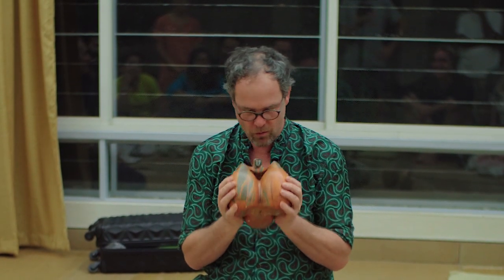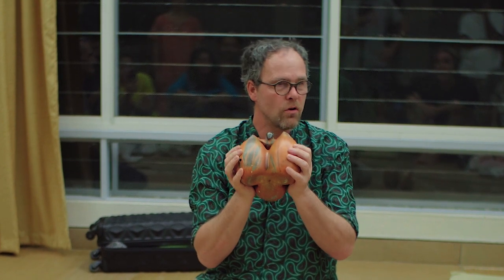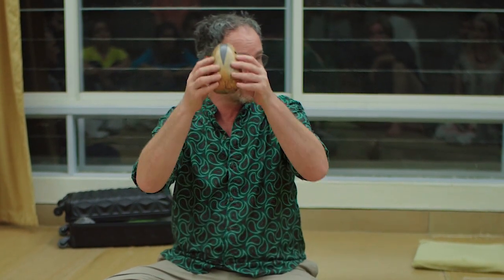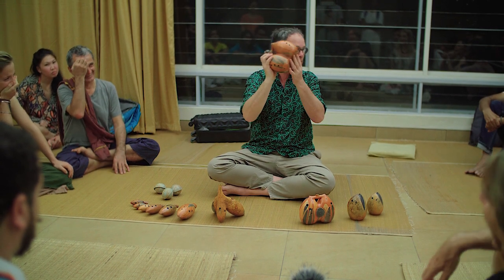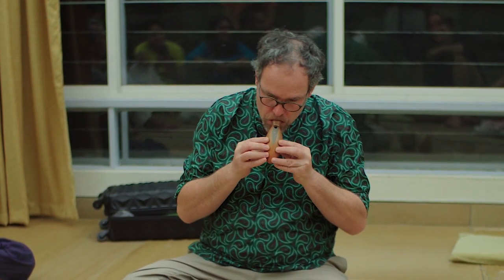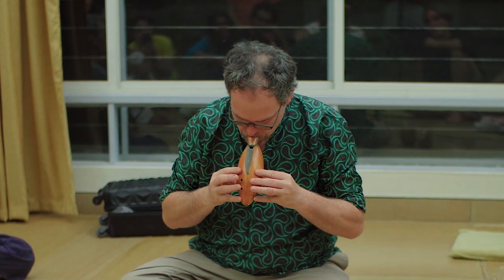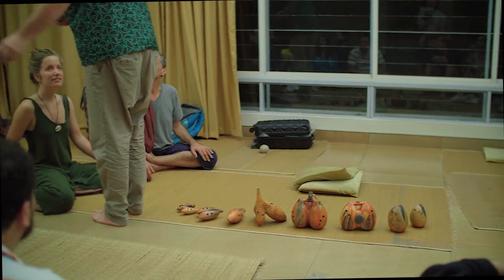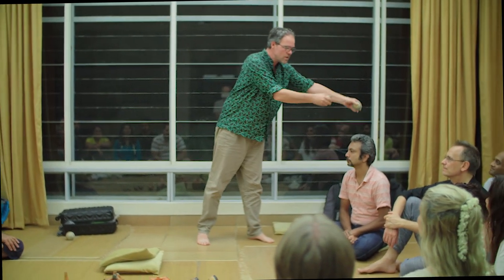Hans Houkes - Stone Whistle Presentation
Hans Houkes presenting his story about clay flute making in the Unity Pavilion of Auroville after a SVARAM Sound Journey.